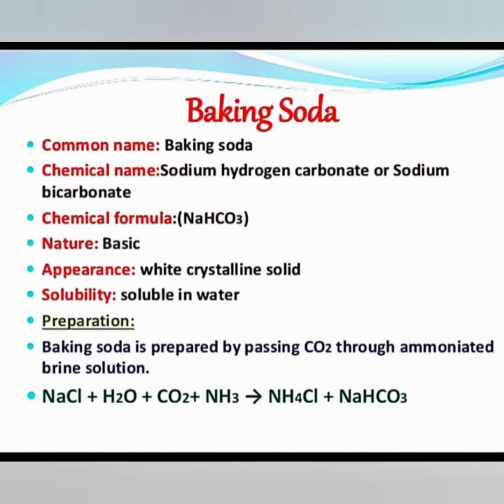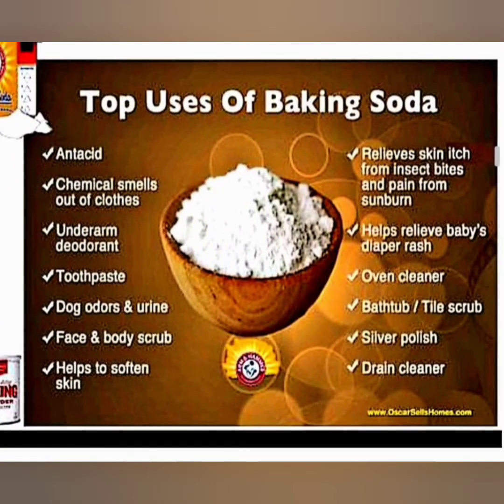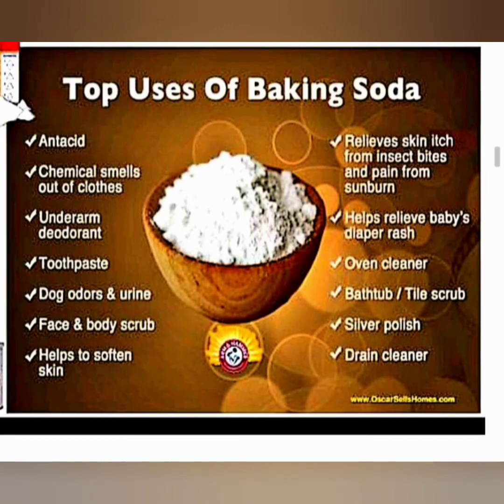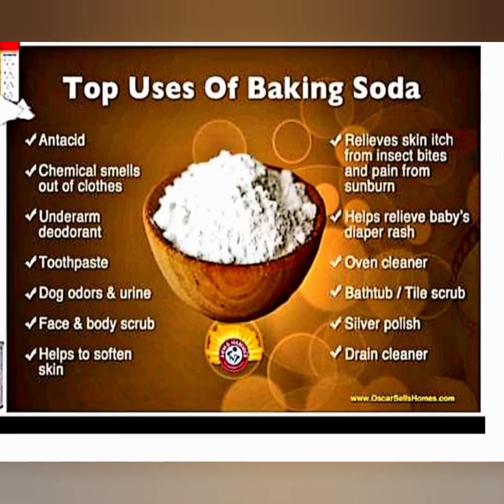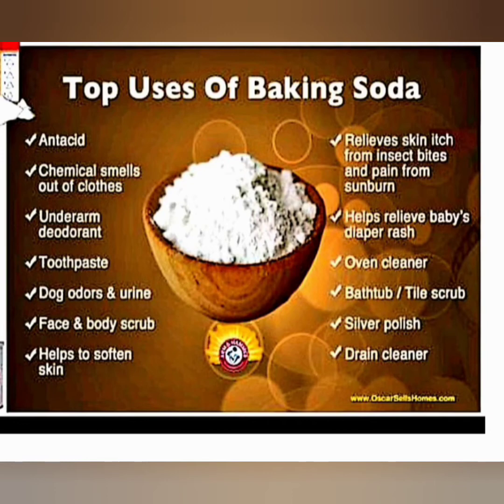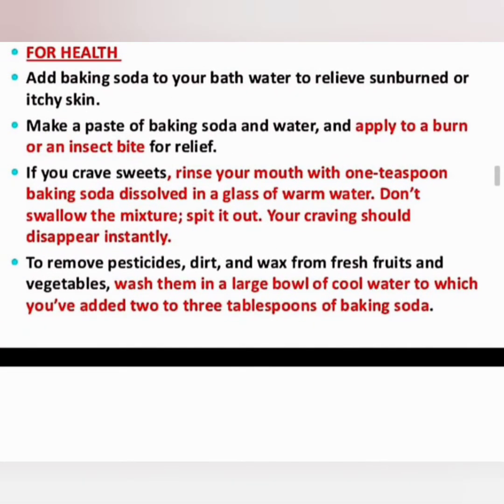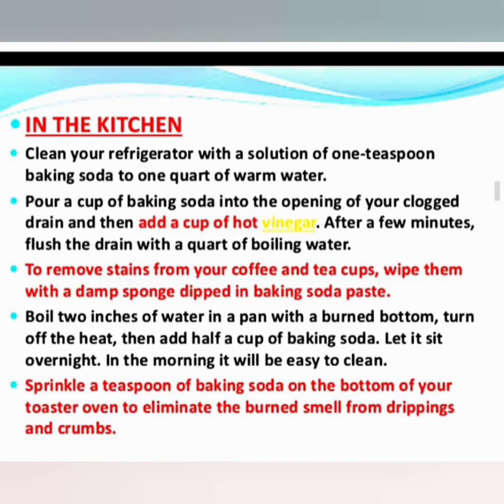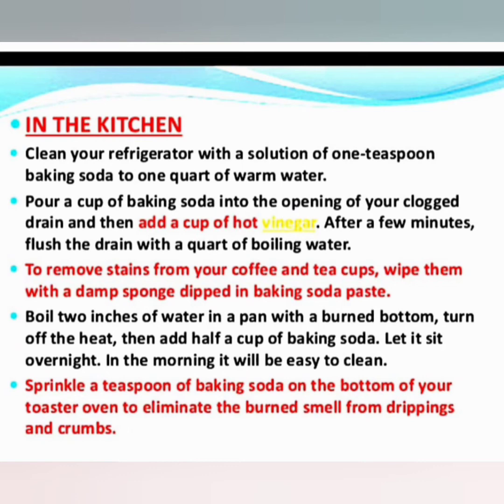Some Important Chemical Compounds (Part 4)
Hello Everyone! This is your favourite Frank Guruji and you are watching frank guruji channel.
Basically I am an educator and motivator. My subject is chemistry.
I upload videos on this subject for senior classes from STD IX to STD XII.
Also, you will get motivational videos related to your studies and problems of life to overcome them.